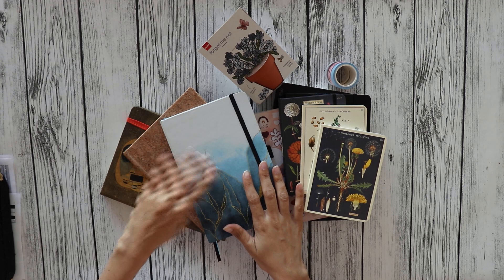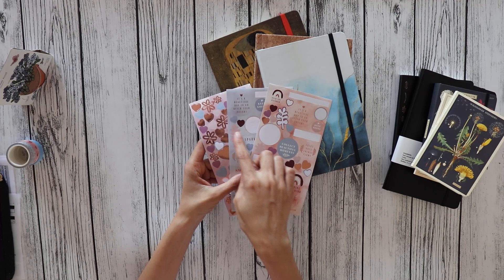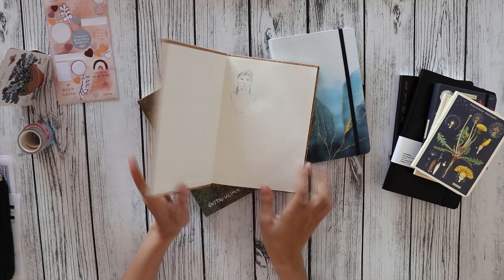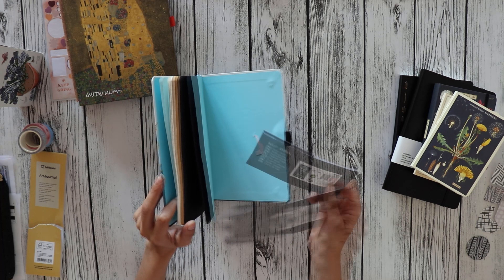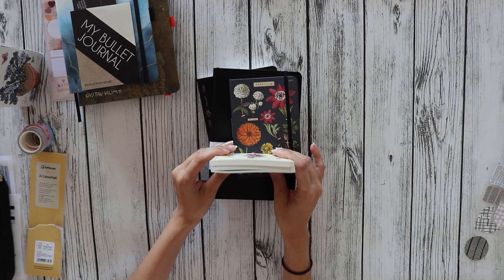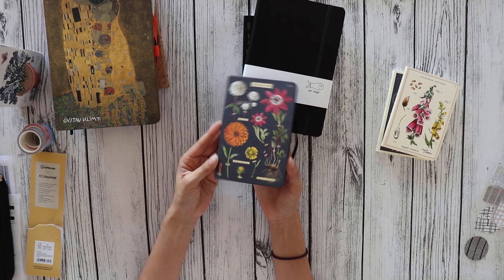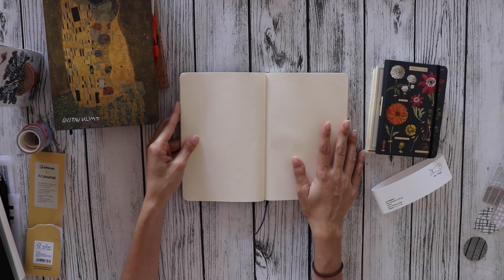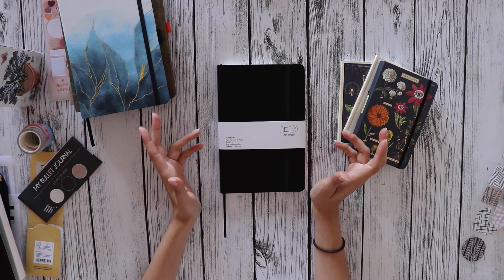Stationery Haul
Join me as I go over my latest stationery goodies.

Music in this video
Song:  Ambient Music
By: original_soundtrack
Music Standard License from audiojungle

Effects in this video:
Cartoon Scribble Title
Author: BoxofMotion
Standard License